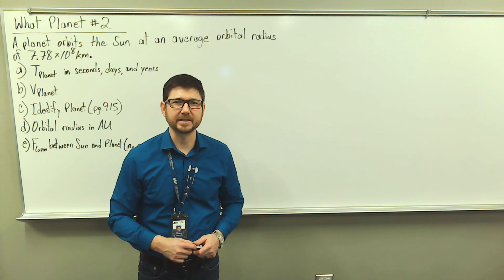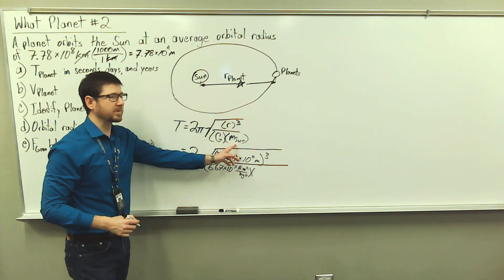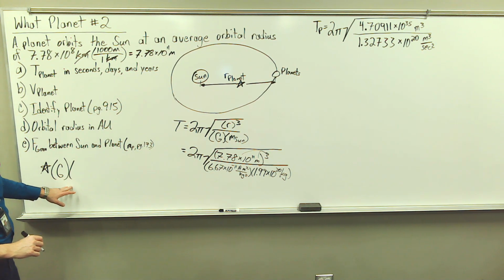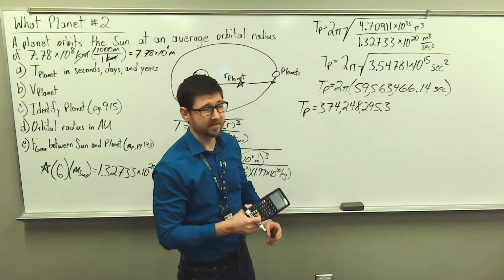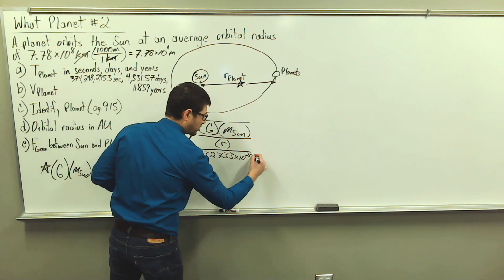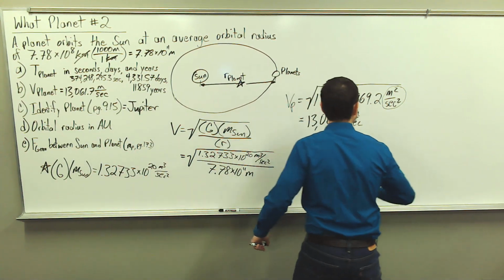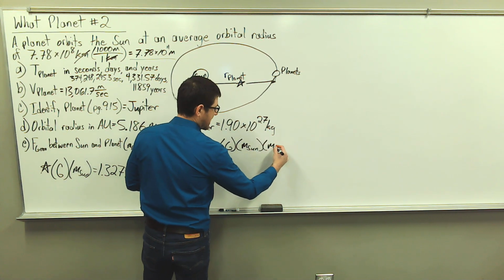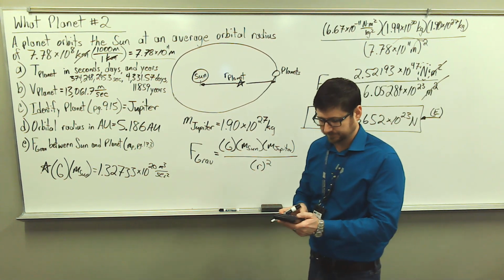Ch. 7 What Planet #2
This video will show the steps how to calculate a planet's orbital time period in units of seconds, days, and years.  This video also shows unit cancellation and dimensional analysis.  The goal of this video is to identify an unknown planet based on it's orbital time period (that you calculate), by using a table of data in your textbook to identify the planet.